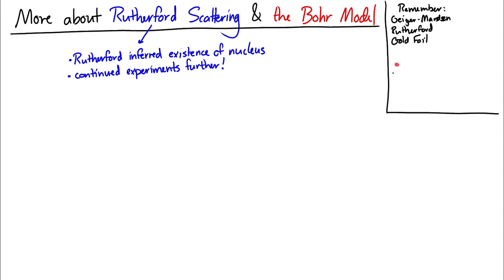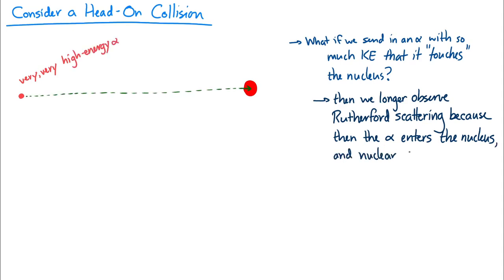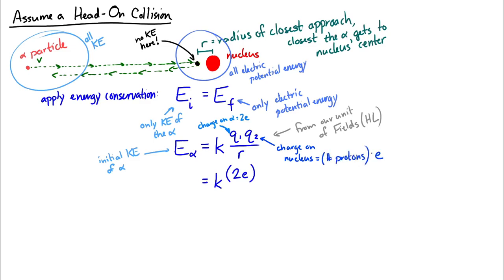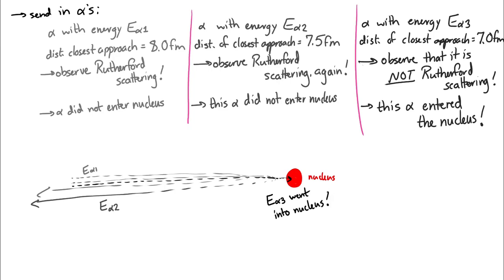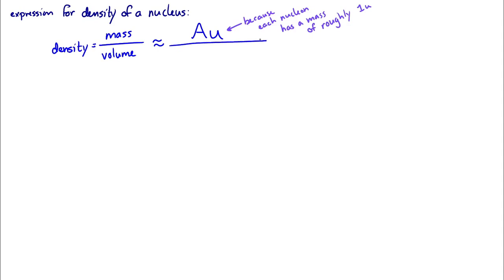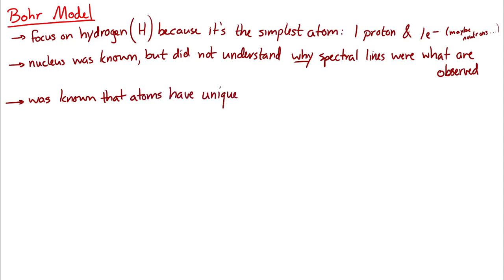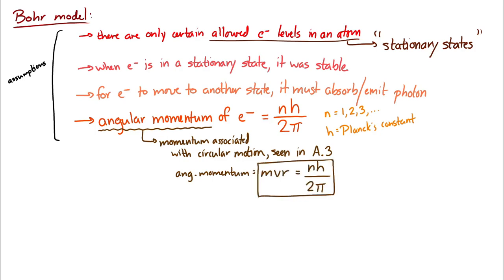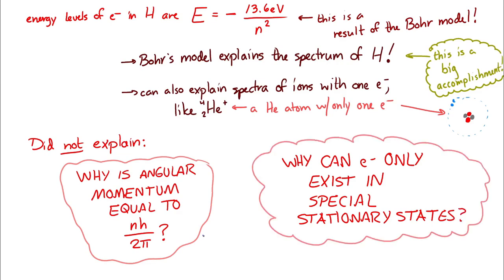More about Rutherford Scattering and the Bohr Model (HL only)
This video covers the use of Rutherford scattering and distance of closest approach to estimate the radius of the nucleus and the result that the density of a nucleus is approximately constant. It also briefly covers the assumptions of the Bohr model of the atom and how the Bohr model results in the energy levels of the hydrogen atom.